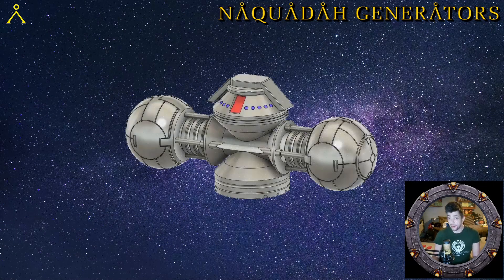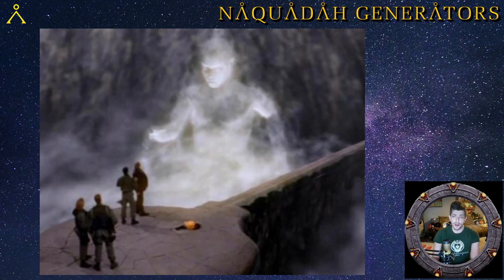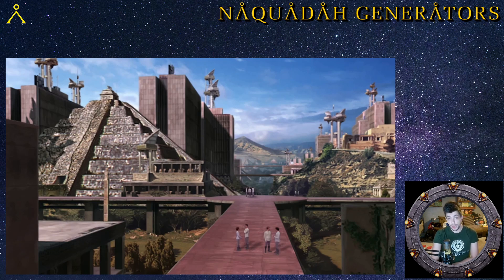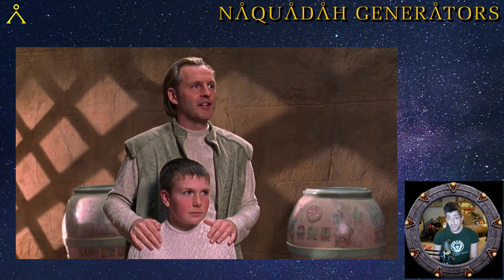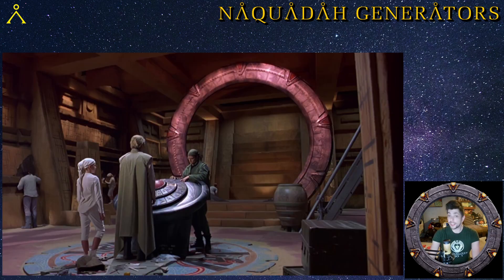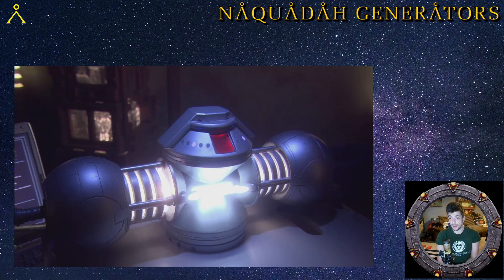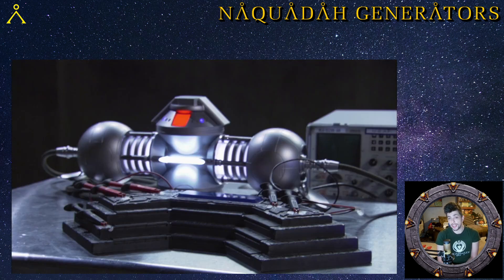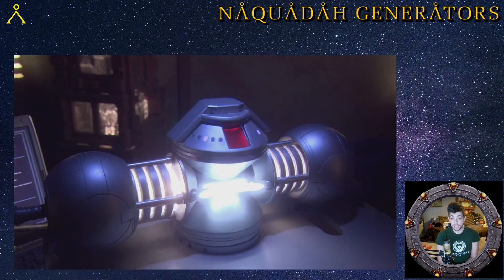Naquadah Generator Breakdown Stargate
What's up fellow Nerds and Welcome back to my channel I'm your host DR MCK4Y and todays video is a Breakdown of the Tauri Naquadah Generator Technology I hope you all enjoy the video and if you do please like comment and subscribe for more cheers.